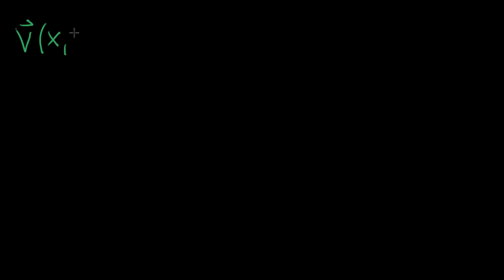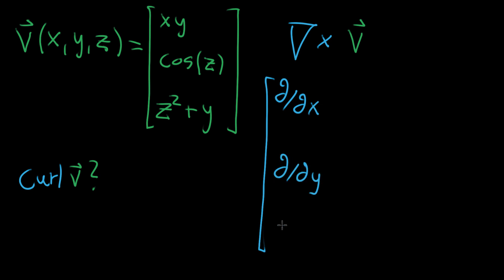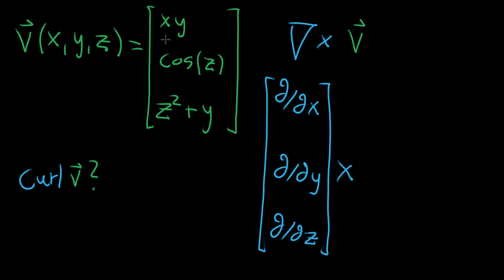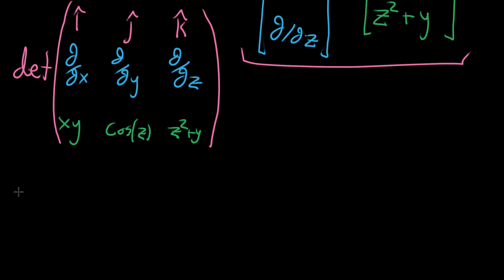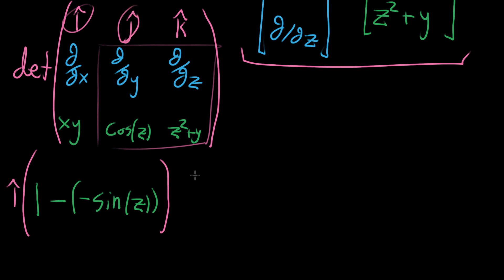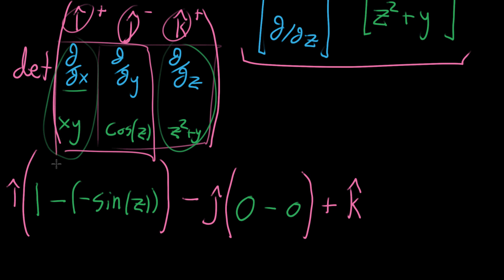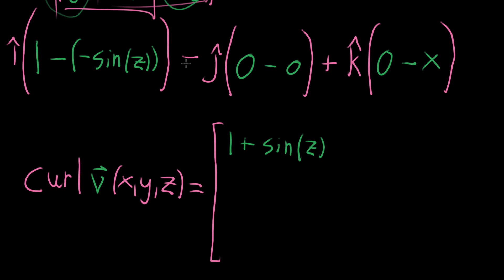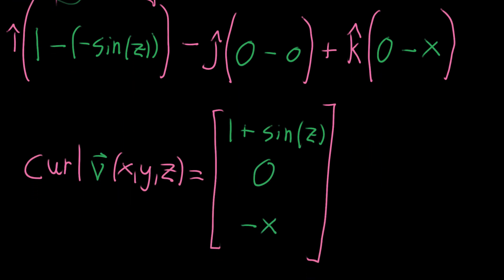3d curl computation example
Courses on Khan Academy are always 100% free. Start practicing—and saving your progress—now

A worked example of a three-dimensional curl computation.